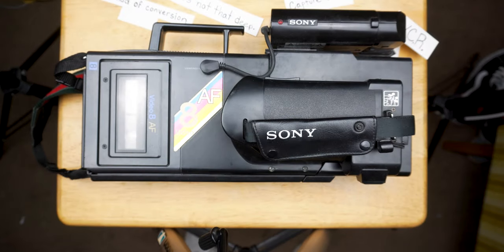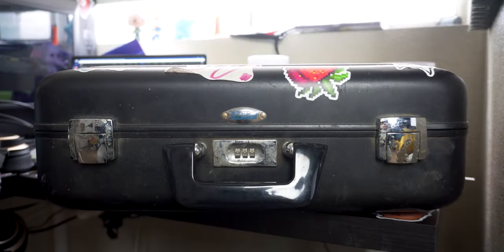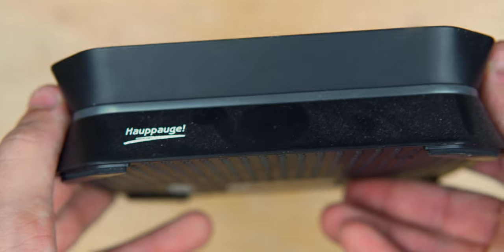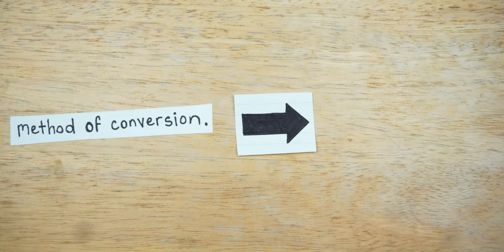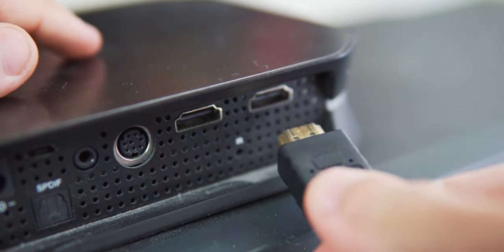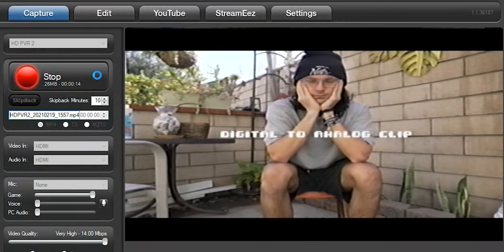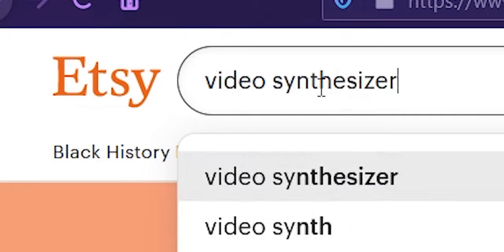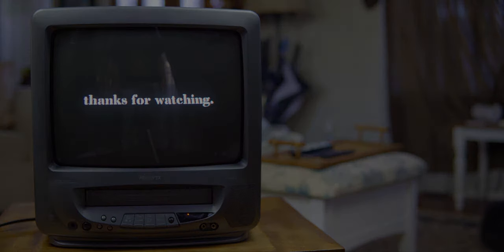How I Achieve a REAL VHS Overlay.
TRY MY PRESET PACKS FOR FREE 👇🏼👇🏼

► I have a discord if you want to join.

►Music (in order of when it is played):

The Notorious B.I.G. - Hypnotize (2007 Remaster)

Young Thug, Yak Gotti, & Gunna - Take It To Trial

Fuzz Bogsly - You're Cold, Stumbler

OMB Bloodbath feat. Maxo Kream - Dropout

Camcorders are cool ig lol

► Animations: Me :)